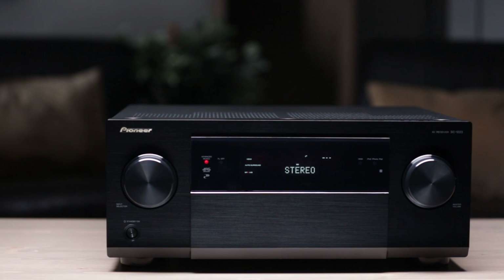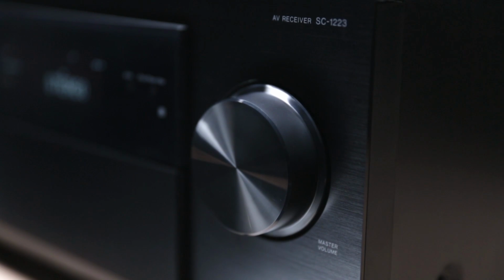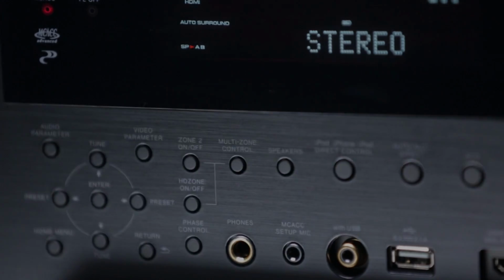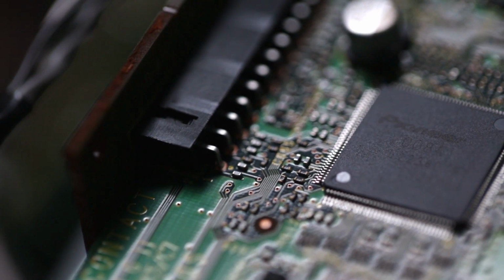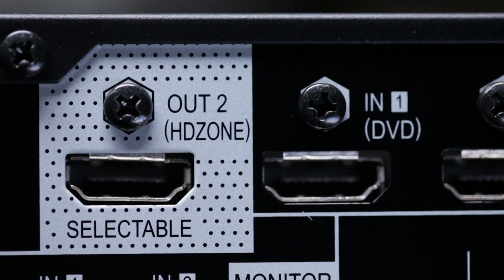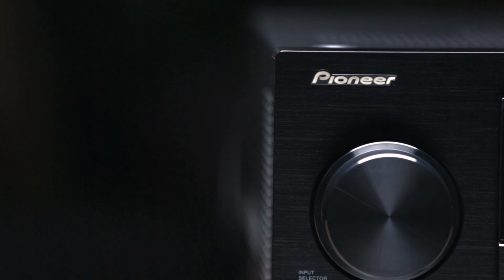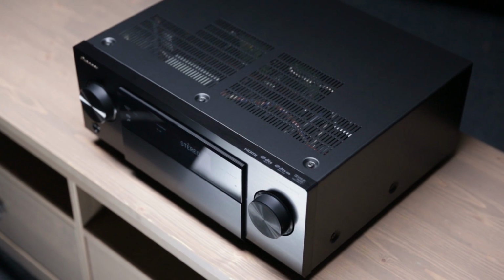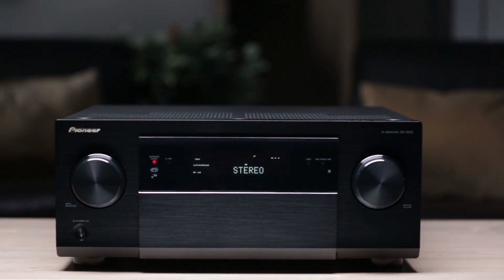Pioneer SC-1223 AV Receiver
Pioneer's SC-1223-K AV Receiver Delivers 7.2-Channels of Powerful Class D3 Amplification to Your Home Theater